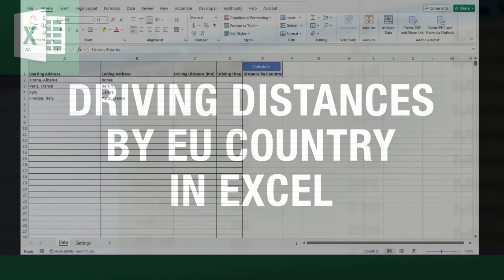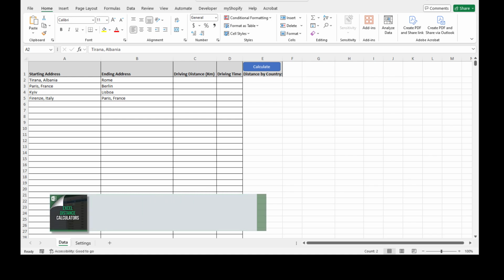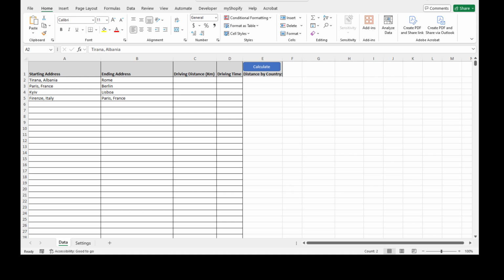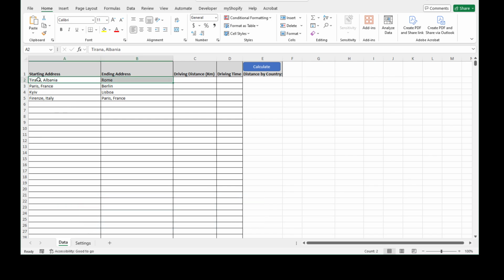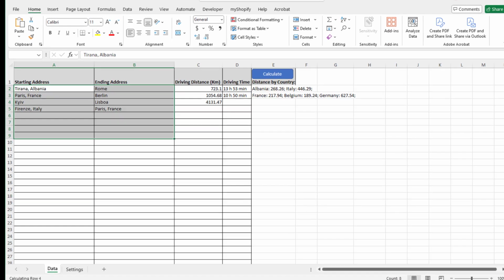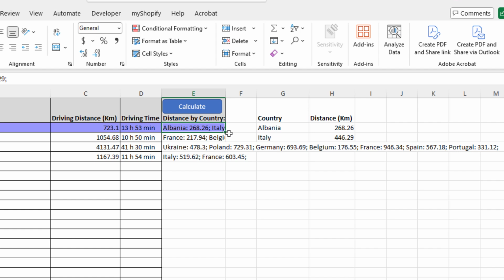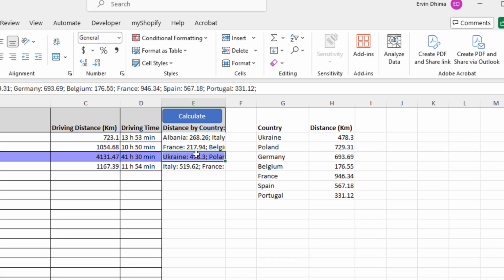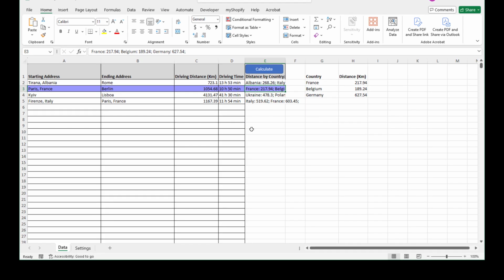Calculate Driving Distances by EU Country in Excel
Calculate Driving Distances by EU Country in Excel with ease! This tool lets you quickly determine driving distances between locations across different European countries—all from within your Excel spreadsheet. No need to switch to other apps or manually search for distances.

Just enter the starting and destination addresses, click a button, and instantly get the driving distance. It’s perfect for logistics planning, delivery optimization, or any situation where you need accurate driving distances between cities or countries in the EU. This tool keeps everything simple and automated, saving you time and making your planning more efficient!

00:00 Intro About "Excel Distance Calculators"
00:20 Purpose of the Tool
01:28 How the Tool works